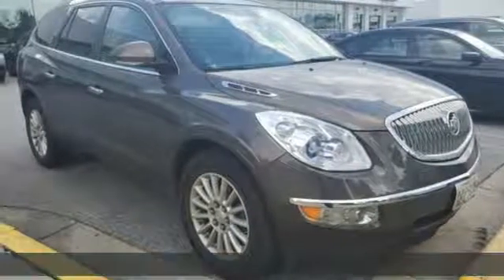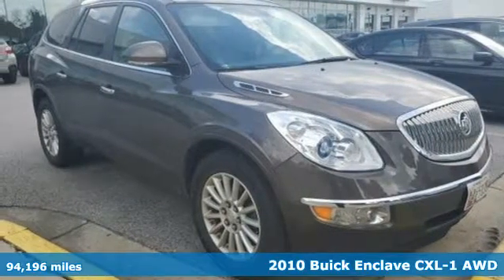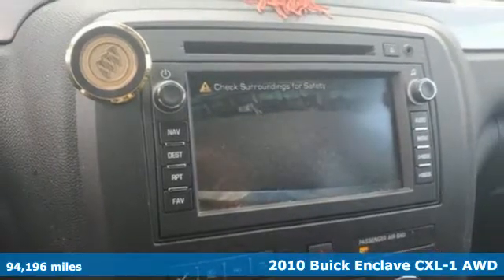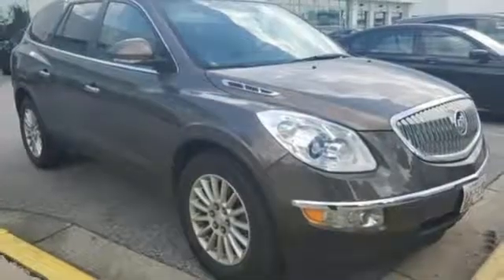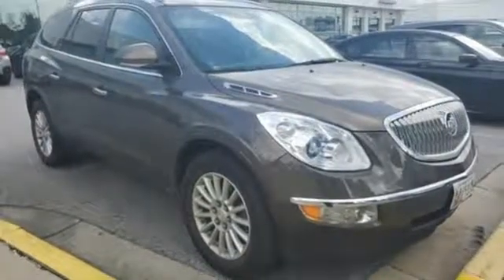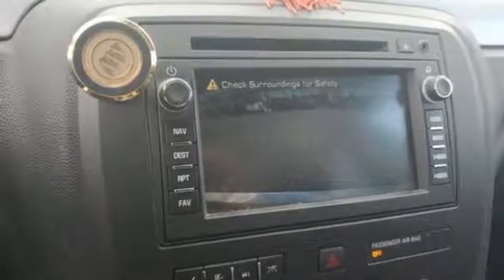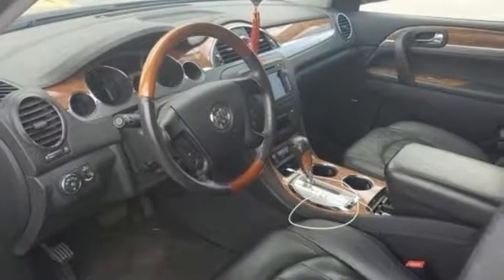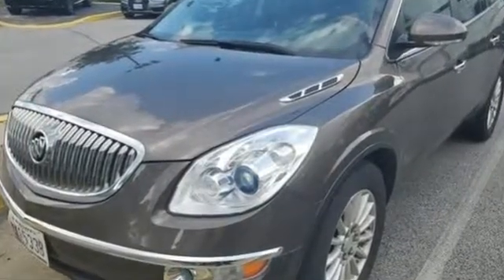Used 2010 Buick Enclave Baltimore MD Washington DC, MD T91642A - SOLD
Year: 2010
Make: Buick
Model: Enclave
Trim: AWD 4dr CXL w/1XL
Engine: 3.6L V6 Cylinder Engine
Transmission: AUTOMATIC
Color: Cocoa Metallic
Interior: Ebony
Mileage: 94196
Stock #: T91642A
VIN: 5GALVBEDXAJ254379
CARFAX 1-Owner. 3rd Row Seat, Heated Seats, Premium Sound System, Back-Up Camera, iPod/MP3 Input, Satellite Radio, Quad Seats, Alloy Wheels, All Wheel Drive, Rear Air, Power Liftgate. 5 Star Driver Front Crash Rating. CLICK NOW! BUICK ENCLAVE: UNMATCHED RELIABILITY: CARFAX 1-Owner. Qualifies for CARFAX Buyback Guarantee. 5 Star Driver Front Crash Rating. 5 Star Driver Side Crash Rating. KEY FEATURES ON THIS ENCLAVE INCLUDE: Third Row Seat, All Wheel Drive, Quad Bucket Seats, Power Liftgate, Rear Air, Heated Driver Seat, Back-Up Camera, Premium Sound System, Satellite Radio, iPod/MP3 Input, Onboard Communications System, Aluminum Wheels, Remote Engine Start, Dual Zone A/C, Heated Seats MP3 Player, Keyless Entry, Privacy Glass, Remote Trunk Release, Child Safety Locks. BUICK ENCLAVE: BEST IN CLASS: More Cargo Volume than Lexus RX 350, Acura MDX, Lincoln MKT, and BMW X5. Class-leading Overall Passenger Volume. More Cruising Highway Miles than RX 350, MDX and MKT. OUR OFFERINGS: Our mission is to expedite the process by putting you in control. We provide price and payment quotes that detail and clarify any/all fees - no surprises. Our goal is to create an efficient and enjoyable experience every time you visit our dealership, BMW of Silver Spring is your local area BMW destination. Every Loaner Vehicle Internet Price includes current applicable manufacturer rebates and incentives, but certain conditions apply to some of these offers. Those offers and conditions may require financing through BMW Financial Services.

Address:
3211 Automobile Boulevard